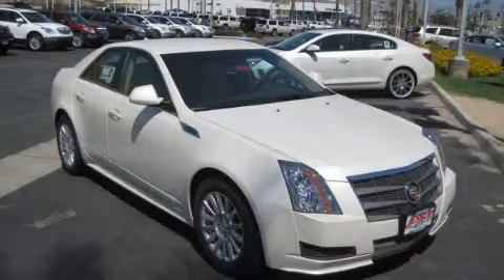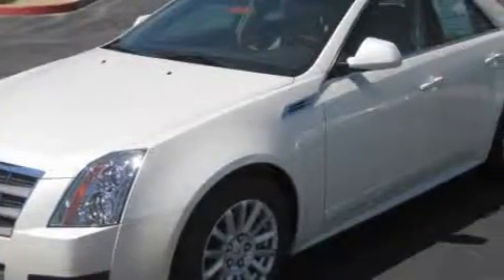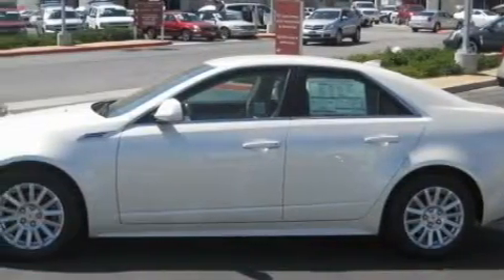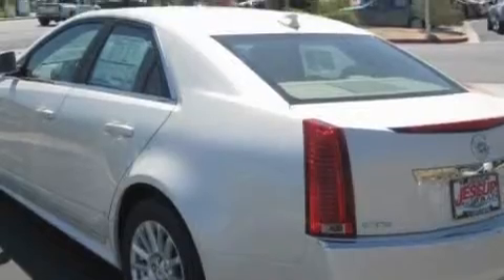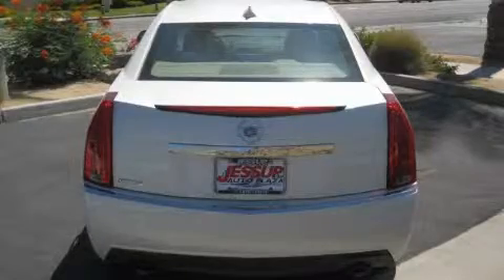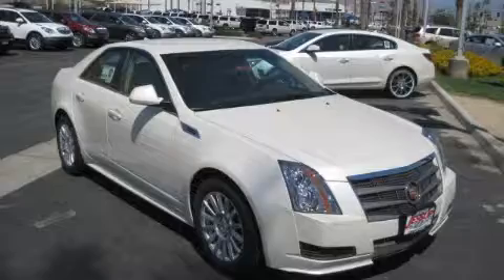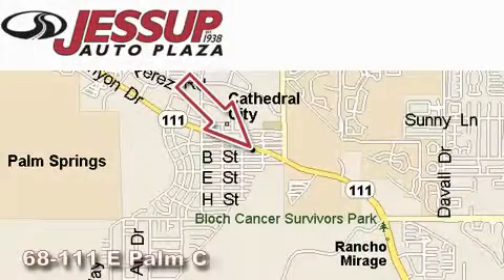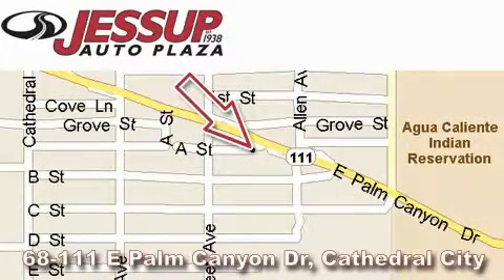2010 Cadillac CTS Sedan La Quinta CA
Year: 2010
 Make: Cadillac
 Model: CTS Sedan
 Engine: 3.0L V6 SIDI DOHC VVT
 Trans.: Automatic
 Exterior: White

 Interior: Other

 68-111 E Palm Canyon Drive

 2010 Cadillac CTS Sedan Cathedral City CA